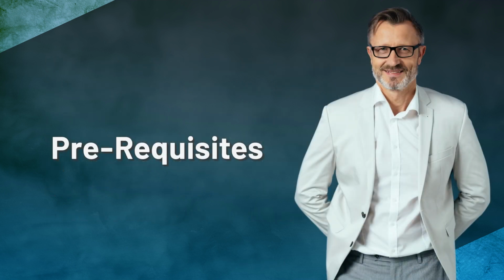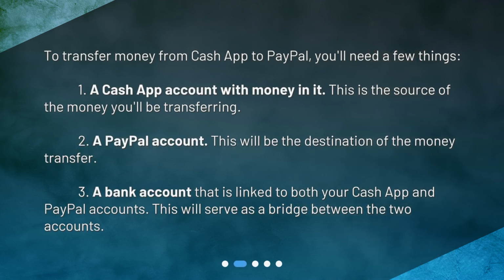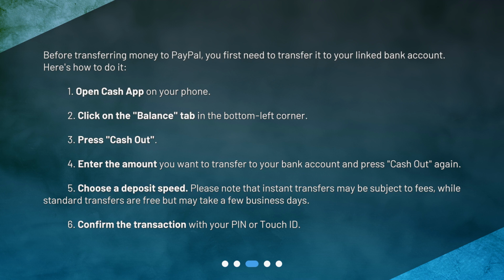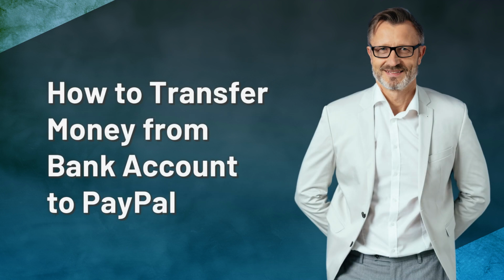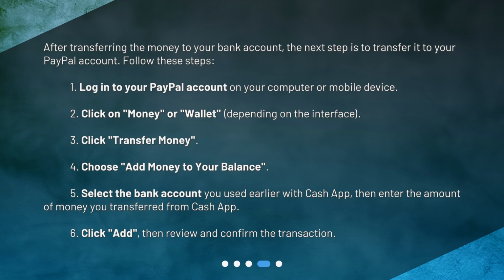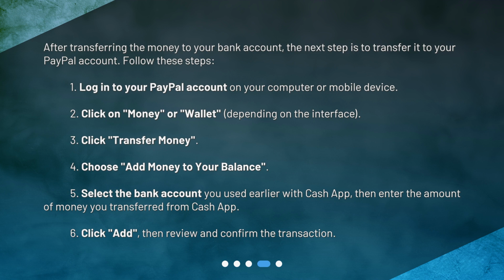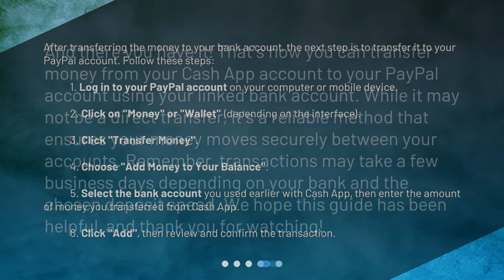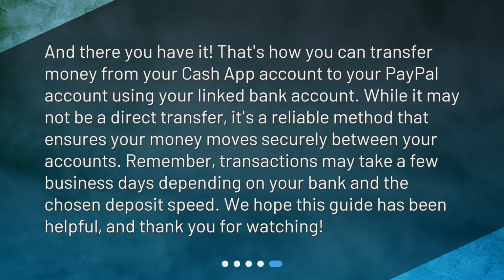How to Transfer Money from Cash App to PayPal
How can I transfer money from my Cash App account to my PayPal account? • Learn how to transfer money from your Cash App account to your PayPal account with this easy step-by-step guide. No direct transfer option? No problem! We'll show you how to use a linked bank account as a bridge between the two accounts. Get ready to move your money hassle-free!

00:00 • How to Transfer Money from Cash App to PayPal
00:24 • Pre-Requisites
00:52 • How to Transfer Money from Cash App to Bank Account
01:36 • How to Transfer Money from Bank Account to PayPal